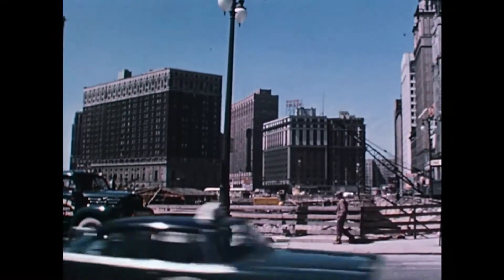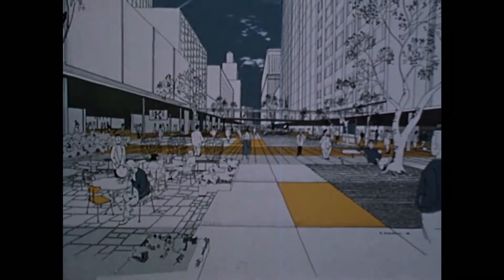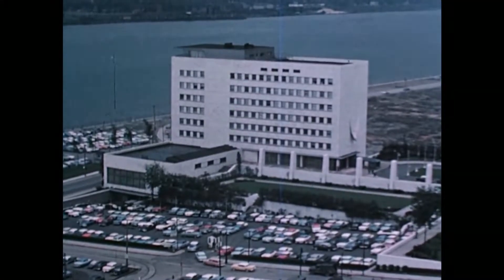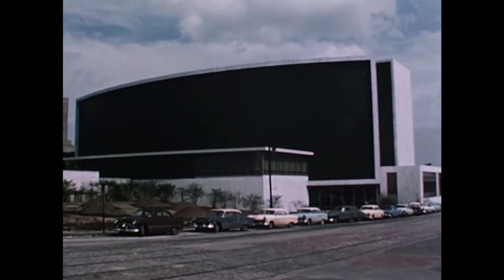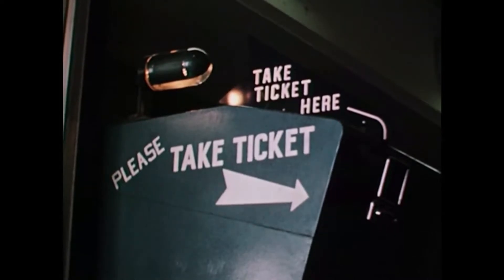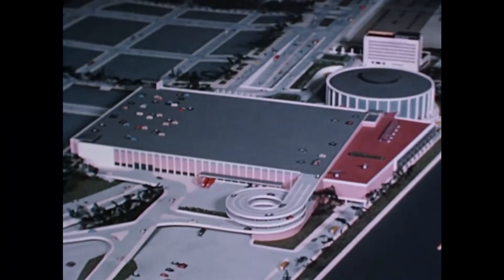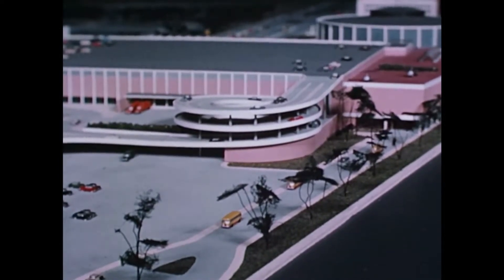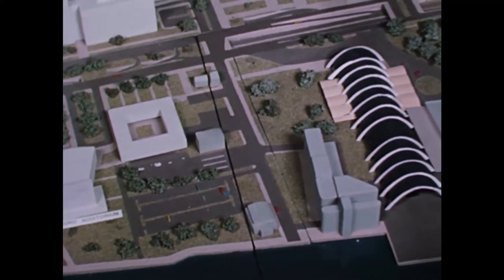Rick's Vlog # 33 Building The Civic Center (Cobo Center)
A look back to the late fifties and early sixties at the beginning designs of how downtown would be developed in the coming decades. Cobo Hall, now Cobo Center, and new construction on Washington Blvd are highlighted. The new City-County Building, (The Coleman A Young Building) and the Veteran's Memorial Building (The UAW-Ford National Programs Center Building) are also highlighted. Non-profit, educational or personal use tips the balance in favor of fair use"Copyright Disclaimer Under Section 107 of the Copyright Act 1976, allowance is made for "fair use" for purposes such as criticism, comment, news reporting, teaching, scholarship, and research. Non-profit, educational or personal use tips the balance in favor of fair use"Copyright Disclaimer Under Section 107 of the Copyright Act 1976, allowance is made for "fair use" for purposes such as criticism, comment, news reporting, teaching, scholarship, and research.